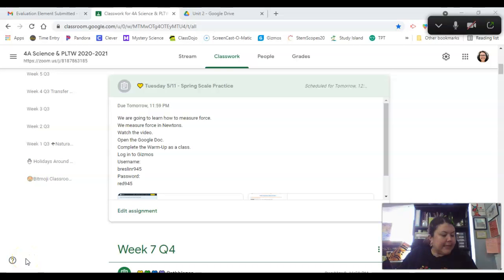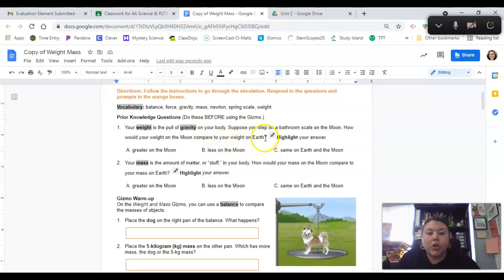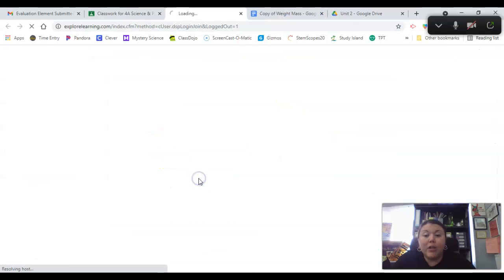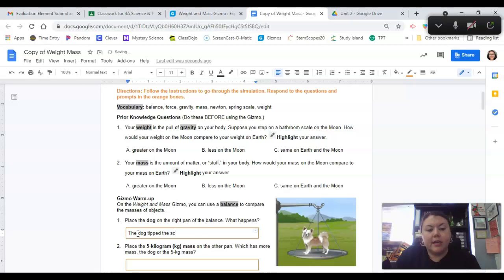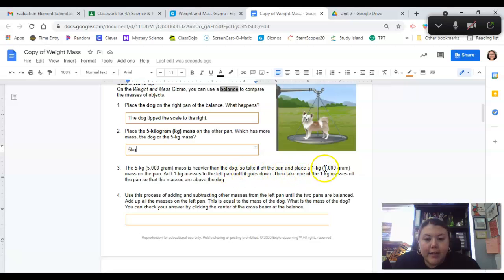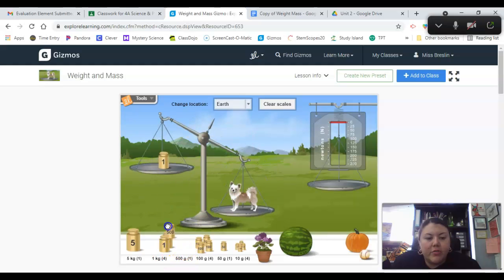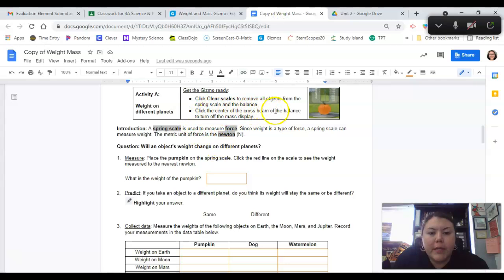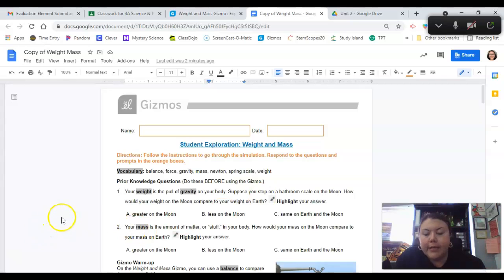Spring Scale Lab